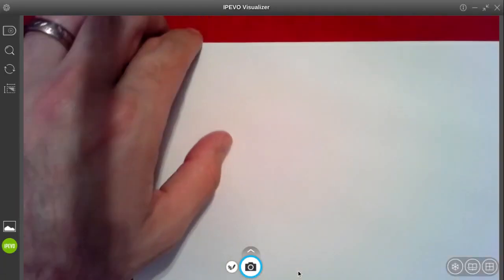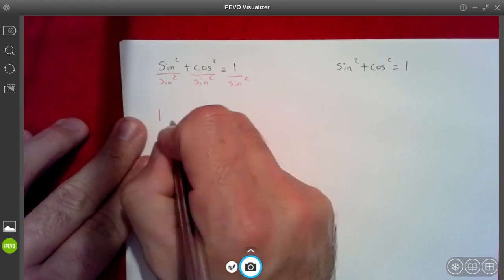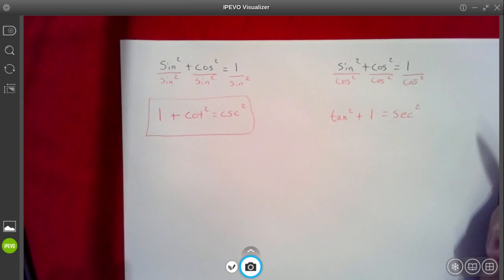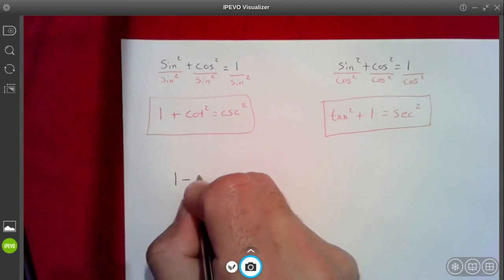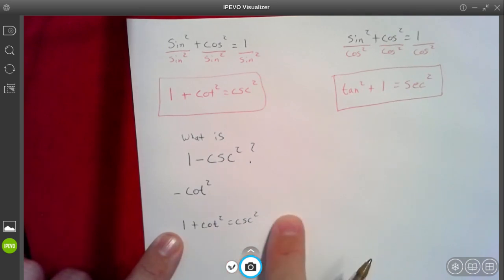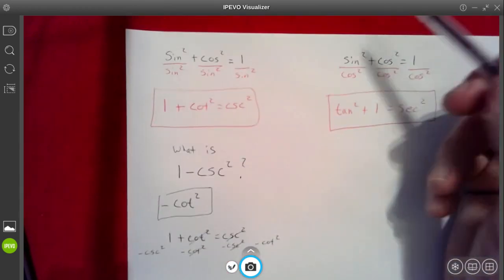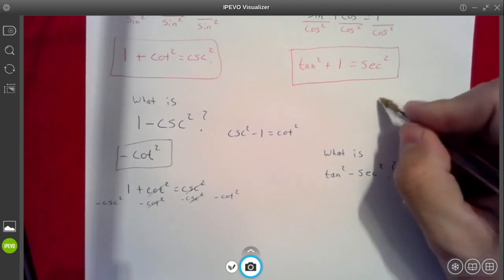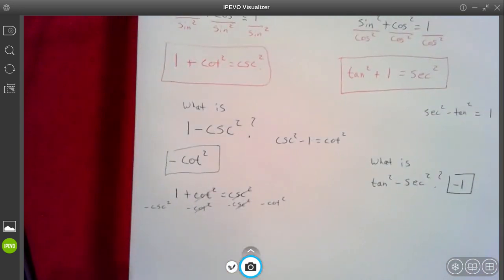2021 pythagorean identities 3